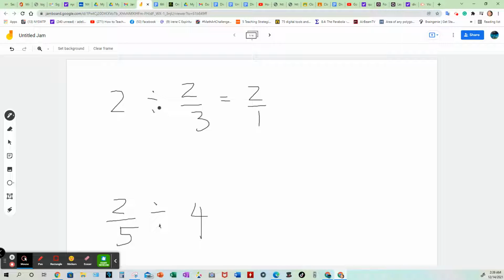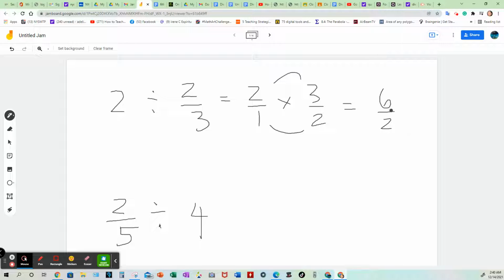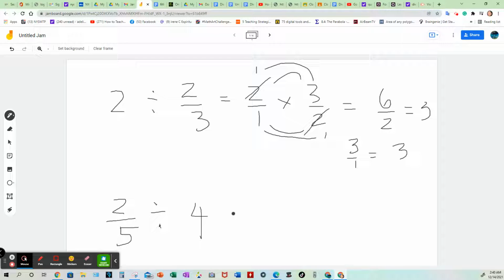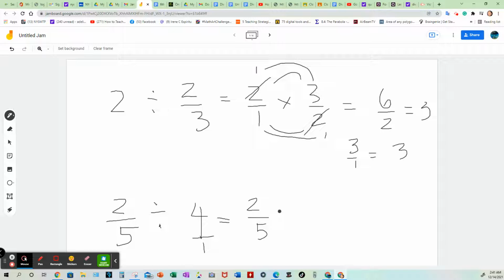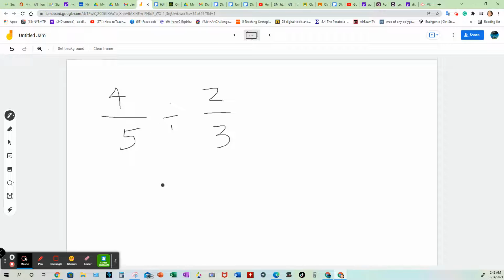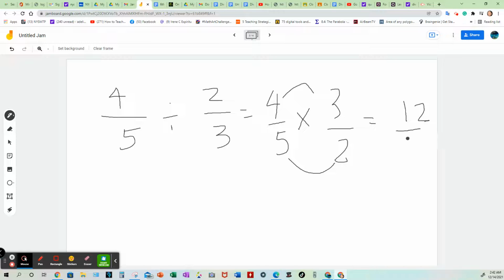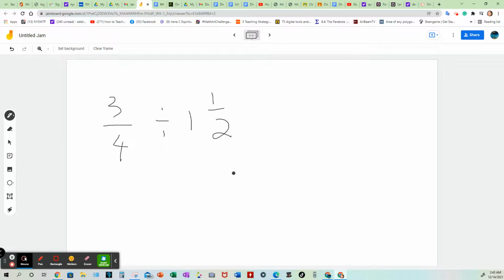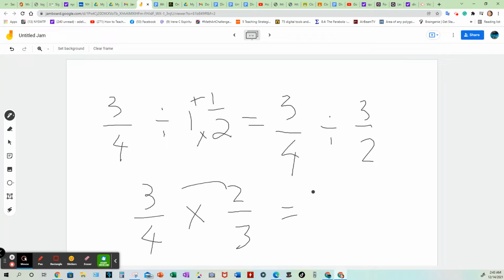Dividing Fractions 1